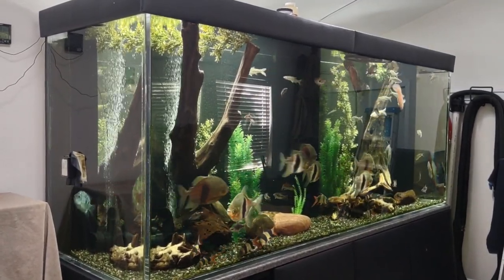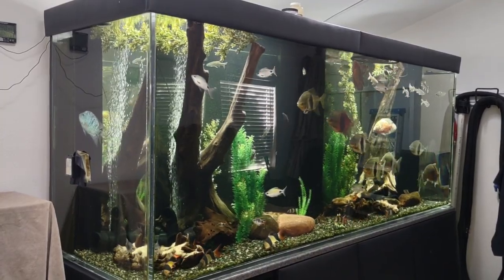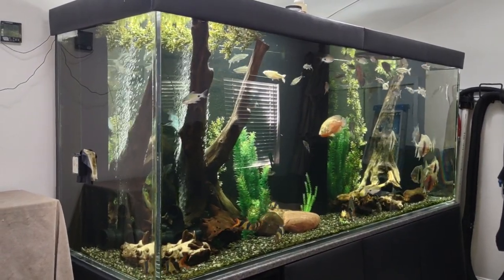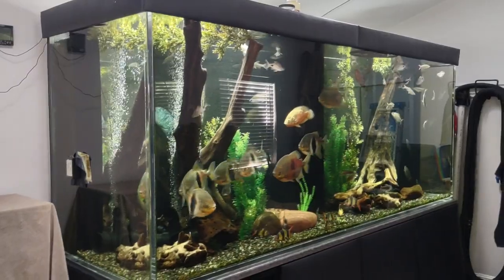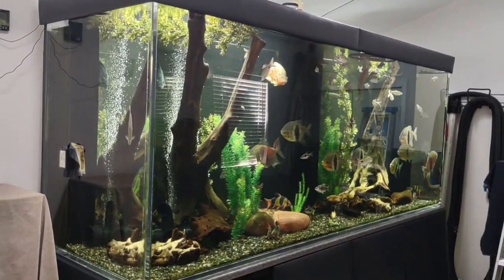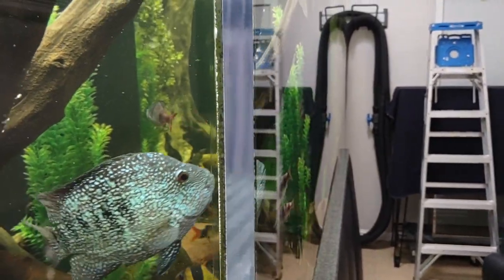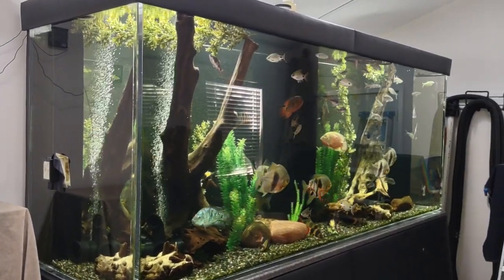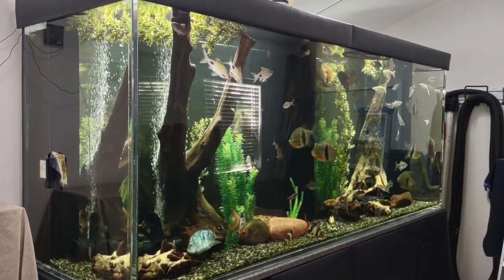How did you build your aquarium?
770 Gallon Aquarium 10' long x 3' wide x 4' tall
Stock List:
1 Albino Tiger Oscar
1 Green Texas Cichlid
1 Green Terror
1 Chocolate Cichlid
1 Red Tiger Severum
8 Wide-Bar Silver Dollars
13 Clown Loaches
9 Yellow-tail Rasboras
12 Aurulius Barbs
10 Filament Barbs
1 Pink-tail Chalceus
1 Bristlenose Pleco
1 Pictus Catfish